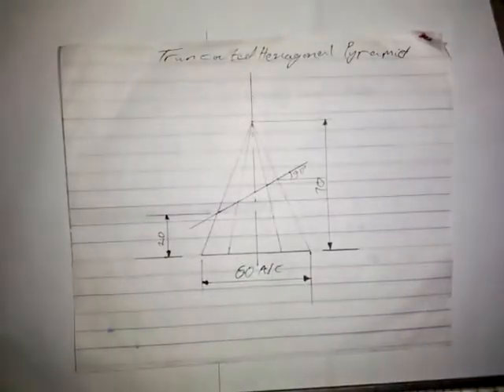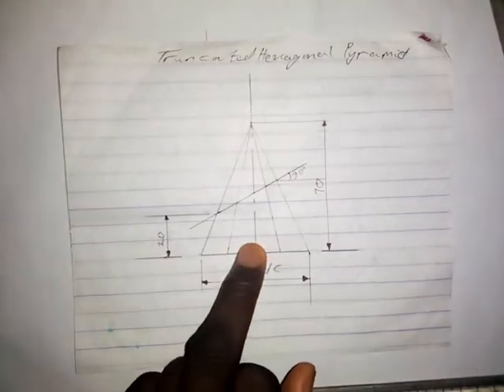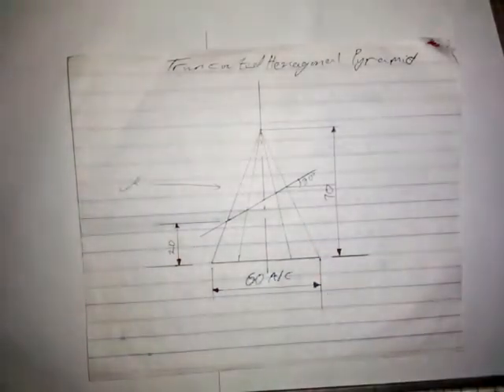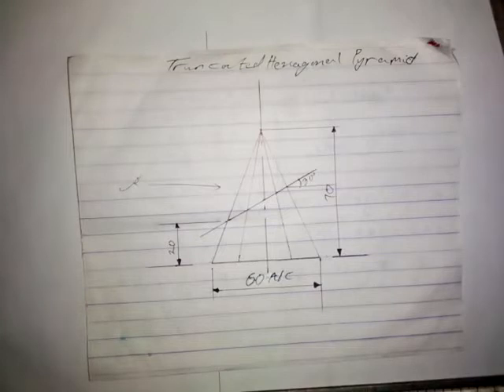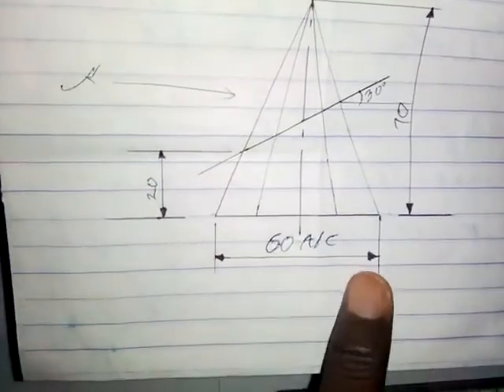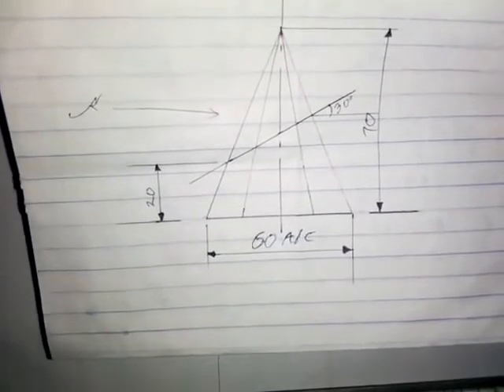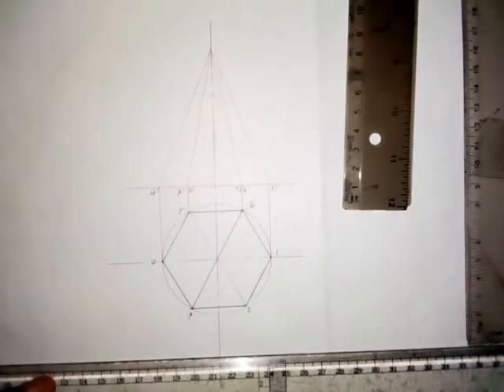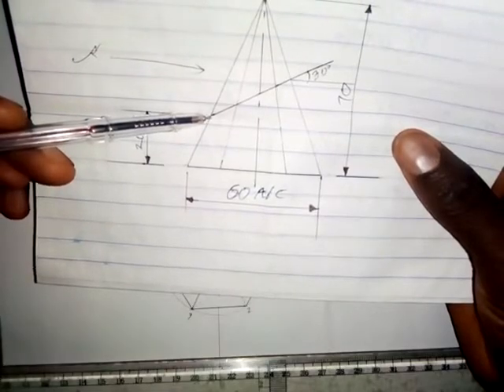WAEC Five Questions on a Truncated Hexagonal Pyramid